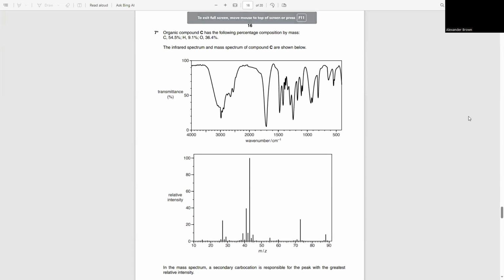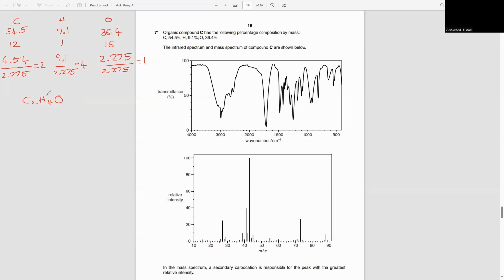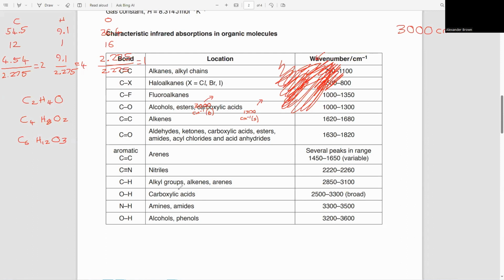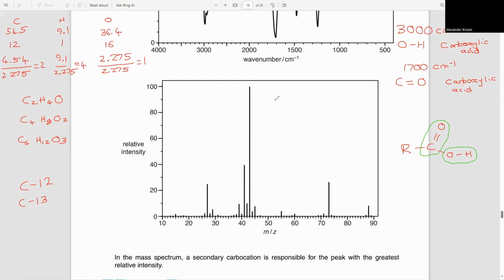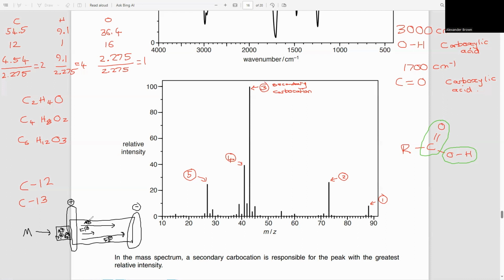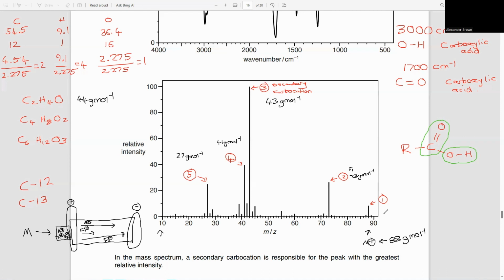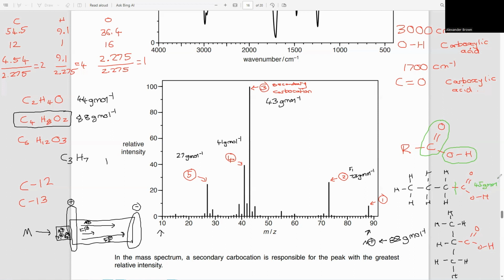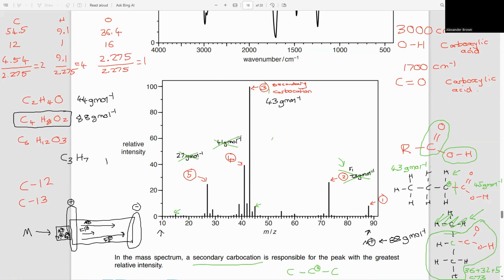How To Combine Data From Different Analytical Techniques To Deduce An Organic Structure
This video answers Q7 from 'June 2016 QP - Paper 2 OCR (A) Chemistry AS-Level' as an example of how to combine data from different analytical techniques to deduce an organic structure. See learning outcome (h) from 4.2.4 Analytical Techniques in AS Level OCR Specification H032 for first assessment in 2016.